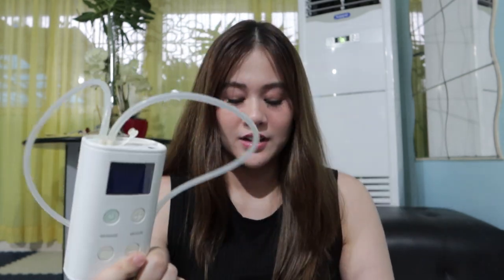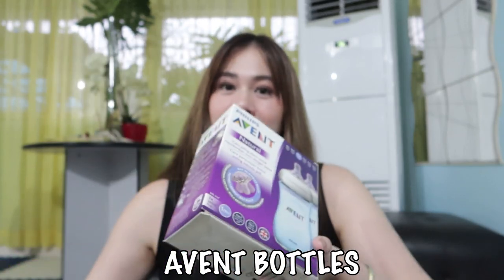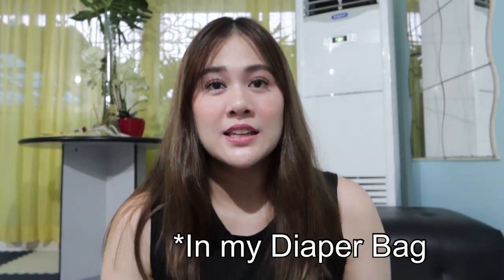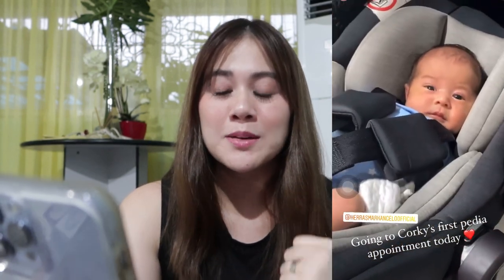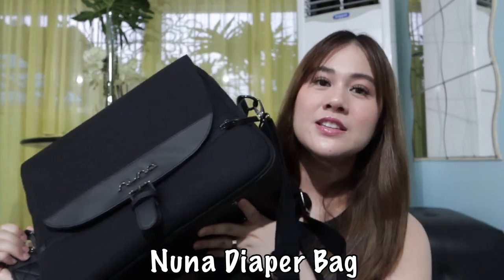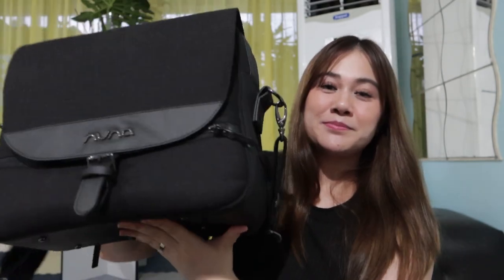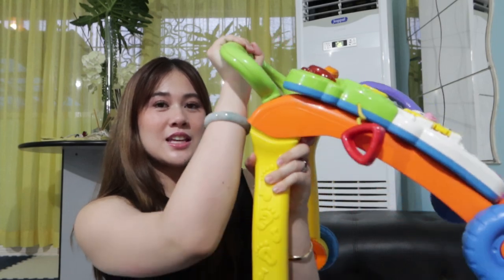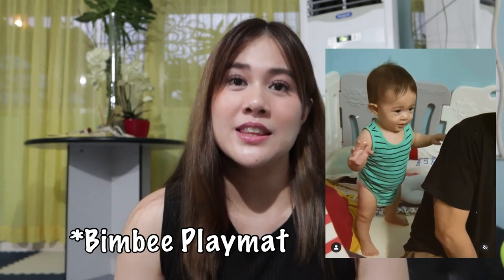Our Top Used Baby Products! (Best Nappy Care Ointment Reveal)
As a mom, it’s important to be very careful on the products you use when it comes to your baby. Not to worry! Today, I would be discussing with you my must-haves as a mom. From bottles to toys to my number one ally in nappy care, Bepanthen Baby Ointment.

Bepanthen Baby Ointment can help take away your worries and make you feel secure when it comes to taking care of your baby’s diaper area. It is hypoallergenic, colorant-free, fragrance-free, preservative-free, paraben-free and has a Triple Action Formula: - Soothes sensitive skin (lower friction) - Cares for the skin (optimal hydration) - Protects skin from irritants (10-hour protection)